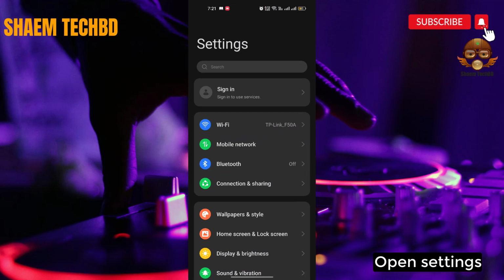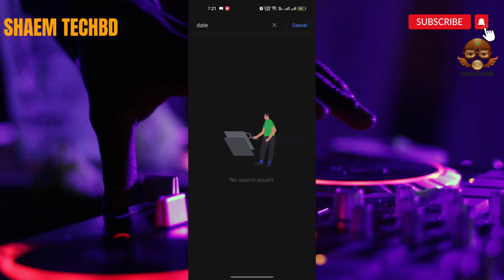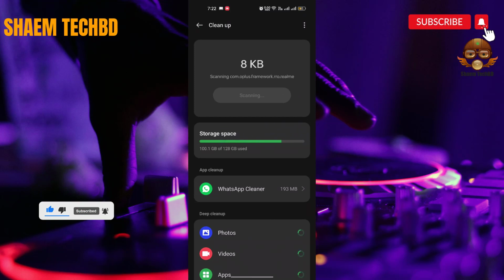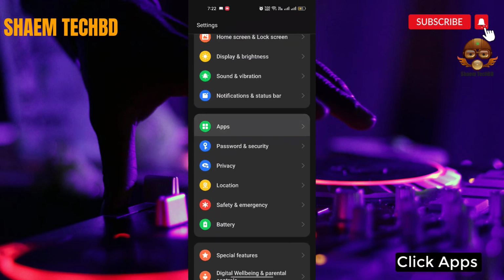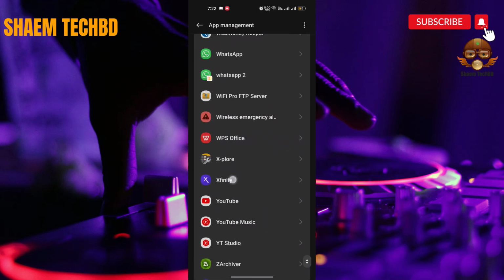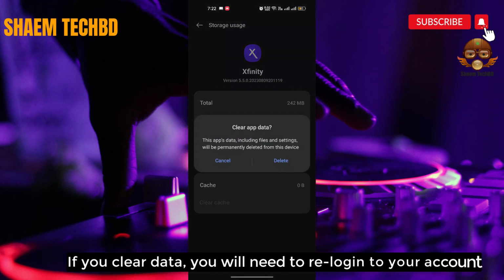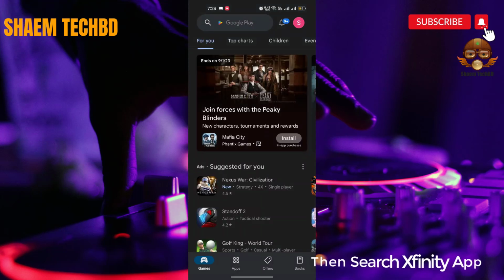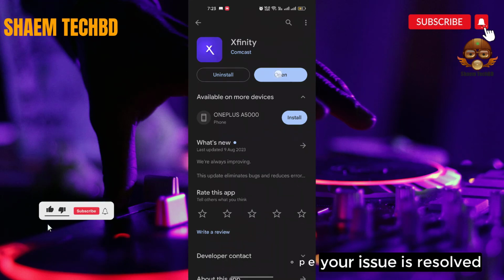How to Fix Xfinity App Sorry That Didn't Work Try Again Later in Android